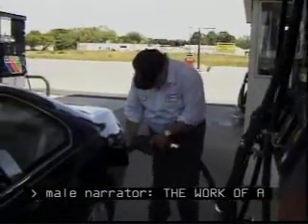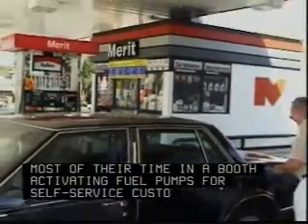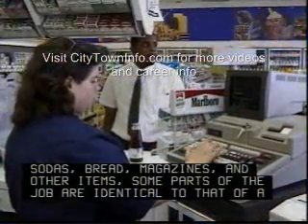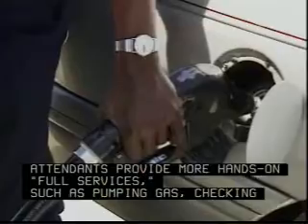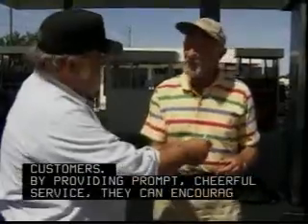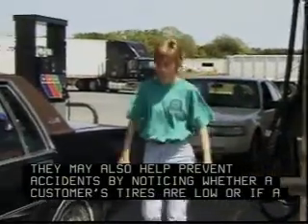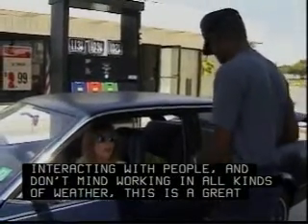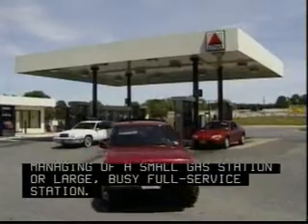Service Station Attendants Careers Overview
Interested in becoming a service station attendant? Watch this video to learn what a career as a gas station attendant is really like. Provides an overview of the day to day working life of a service station attendant.